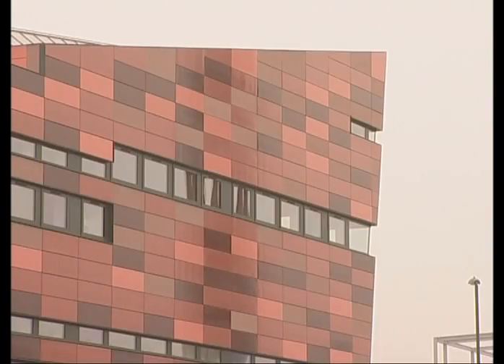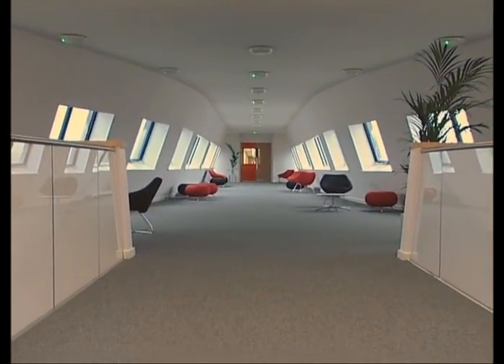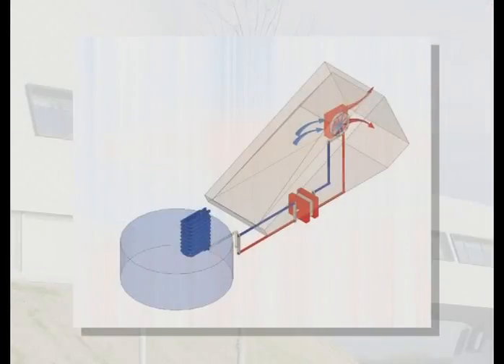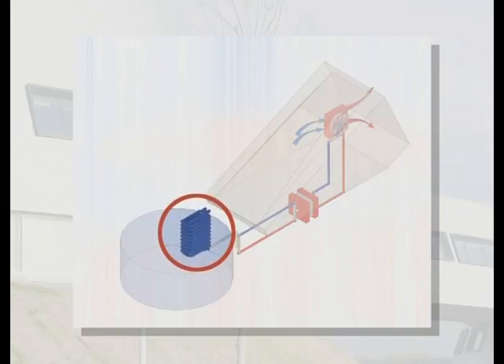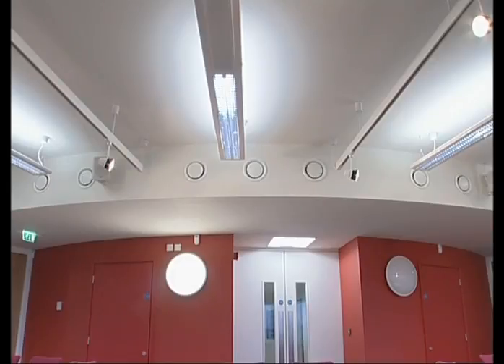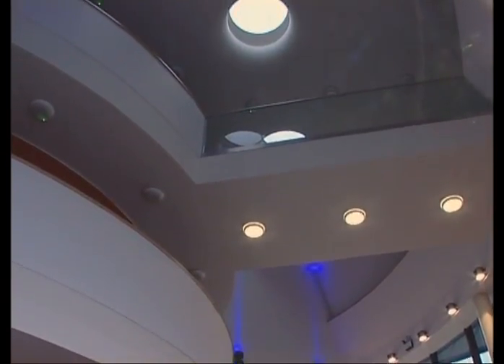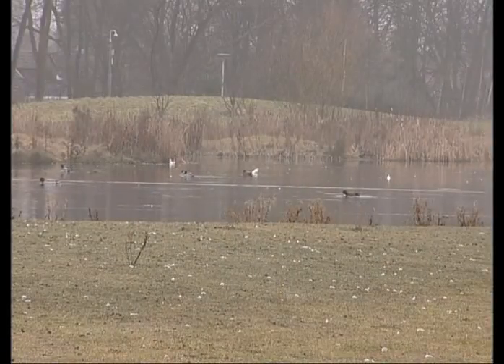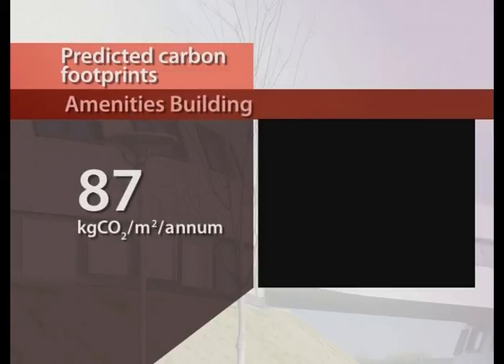The University of Nottingham's new Jubilee Campus